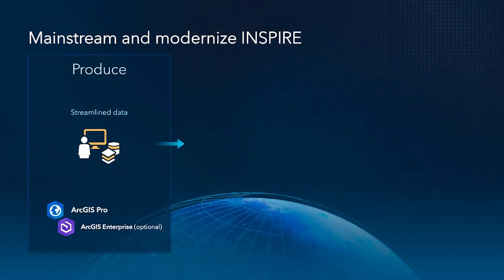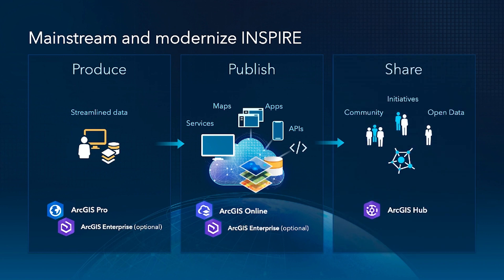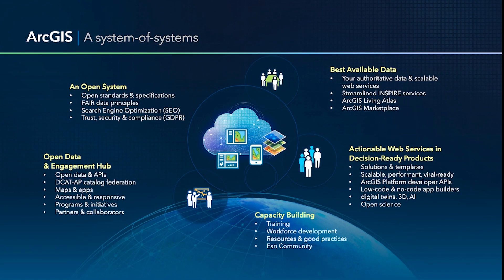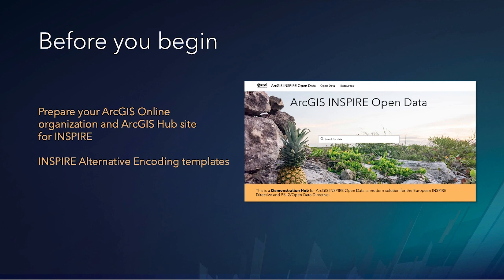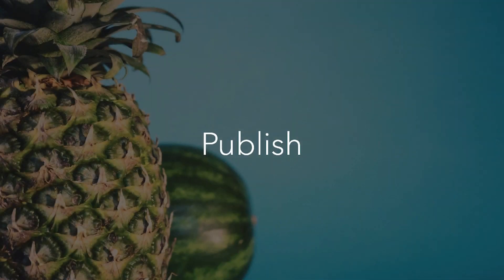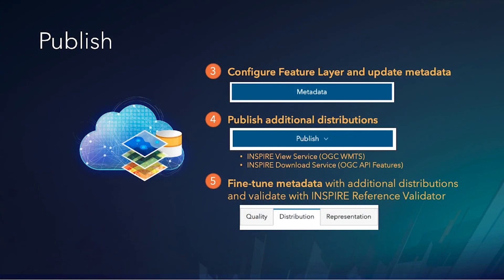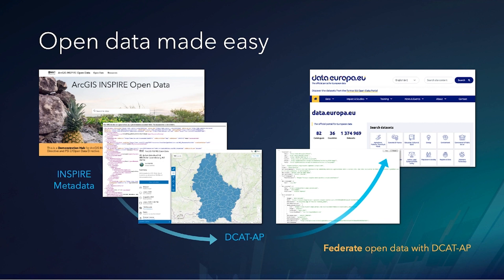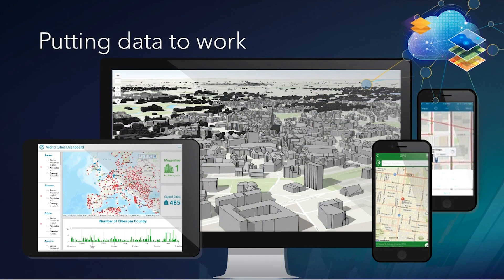An Introduction to ArcGIS INSPIRE Open Data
INSPIRE is the European spatial data infrastructure for the environment, Today, INSPIRE is evolving to meet new challenges, providing an opportunity to simplify and modernize it. This video provides an overview of the new ArcGIS INSPIRE Open Data.